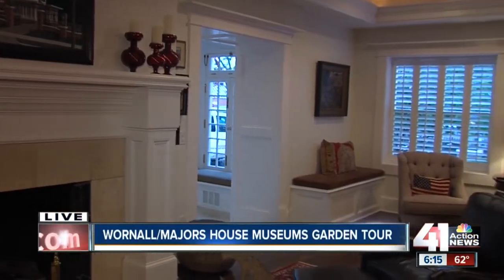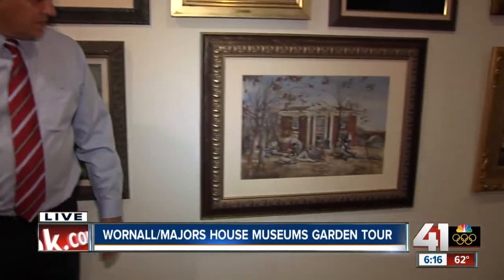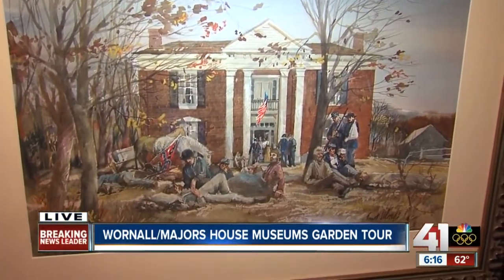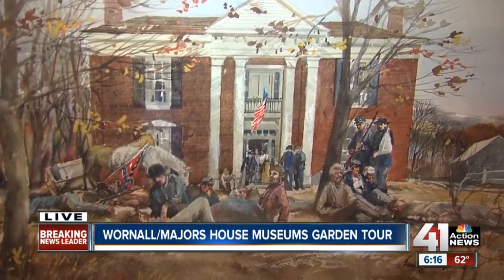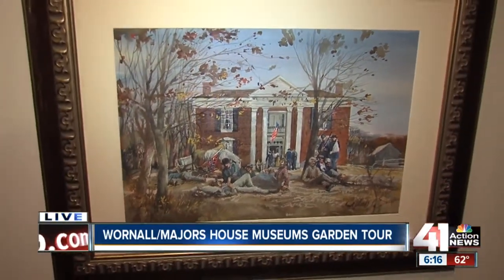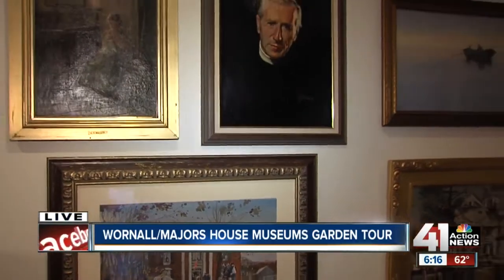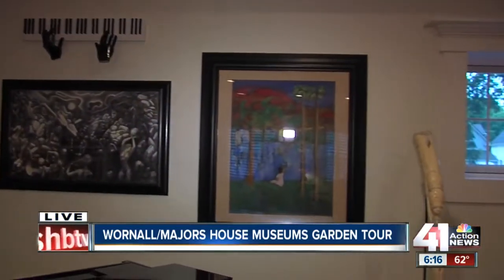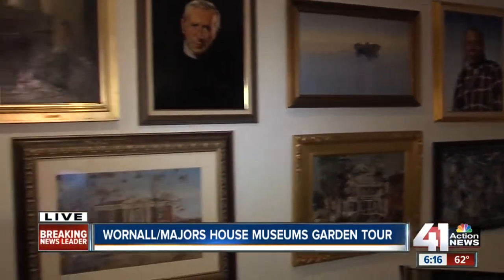Wornall/Majors House Museums Garden Tour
If you binge watch “House Hunters” to see beautiful homes, mark your calendar. The Wornall/Majors House Museums Garden Tour is happening Saturday, June 4.

41 Action News, KSHB, brings you the latest news, weather and investigative reports from both sides of the state line.